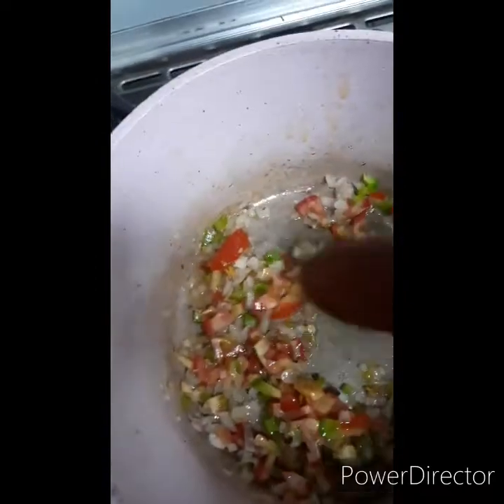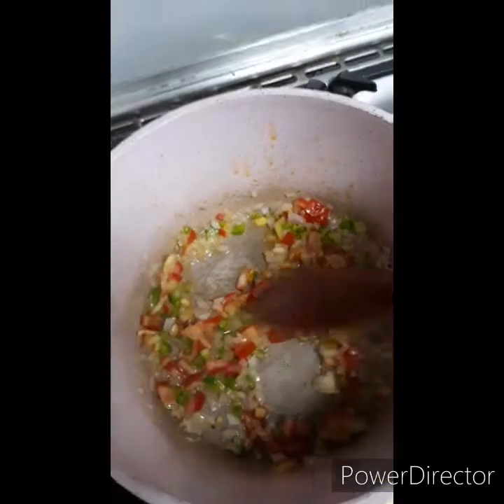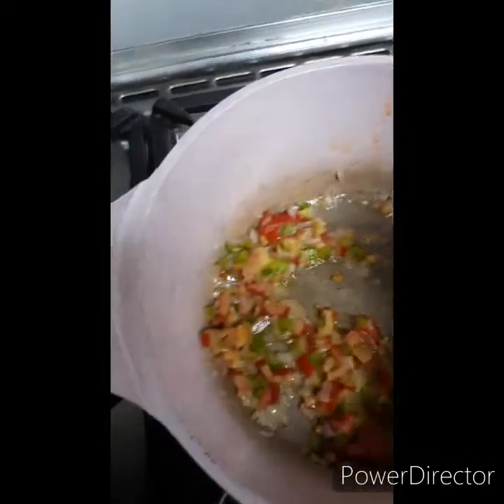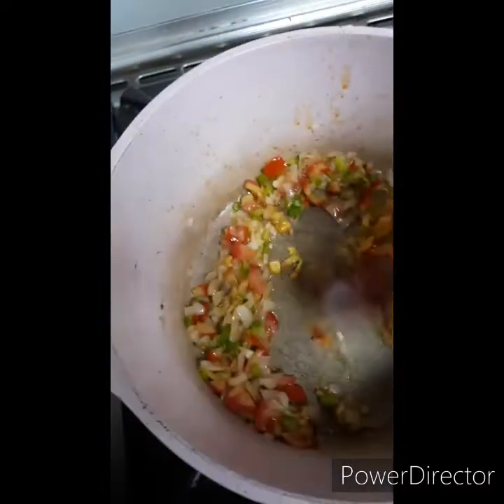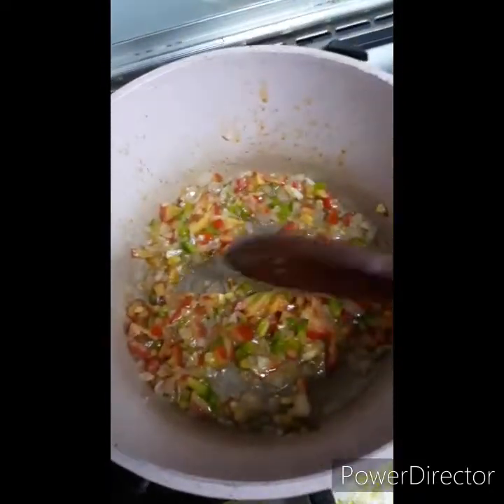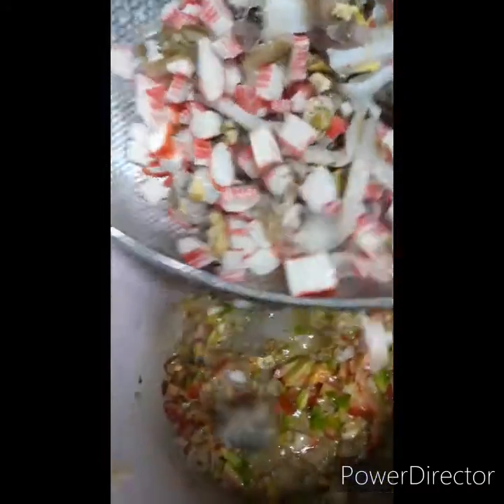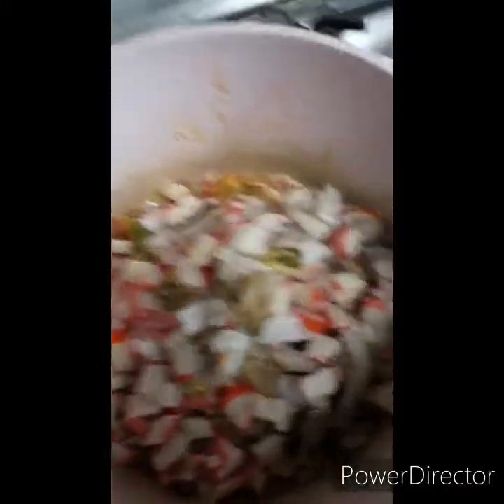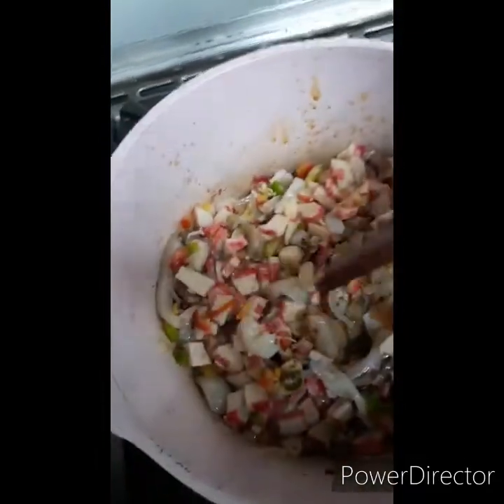How to make seafoods soup ala Biritira style